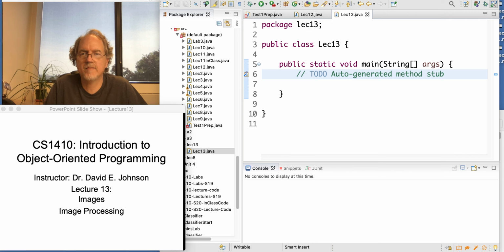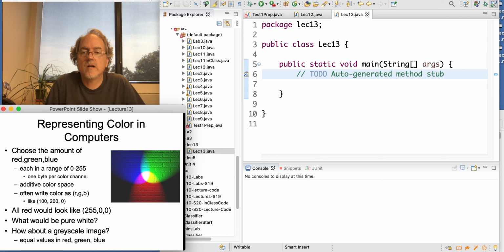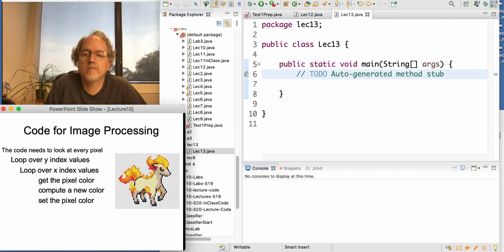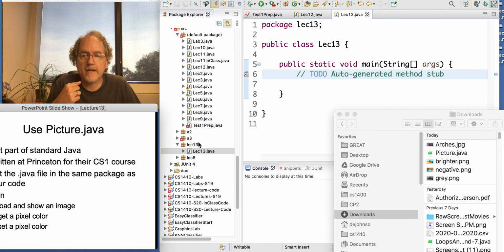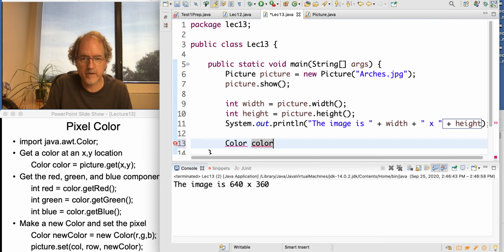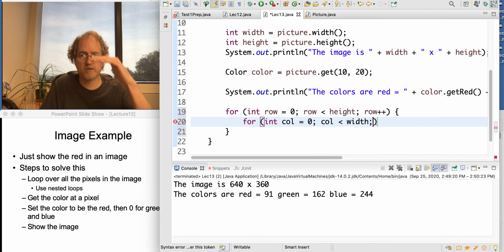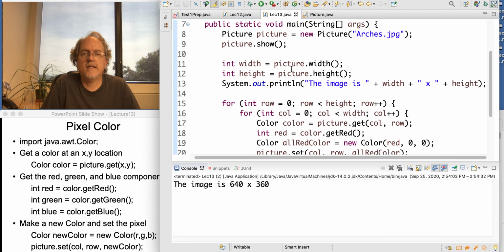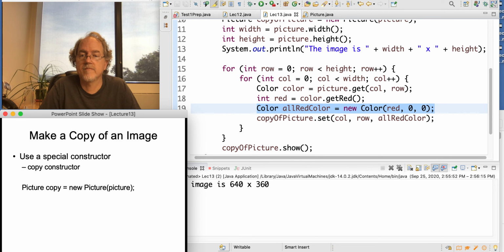Lec13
Learn about images, image processing, and the Picture class.